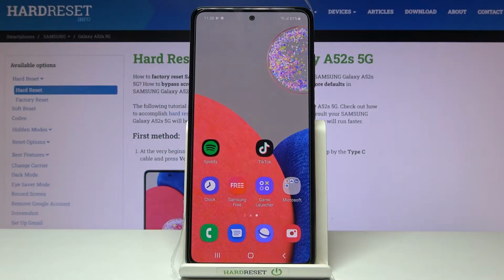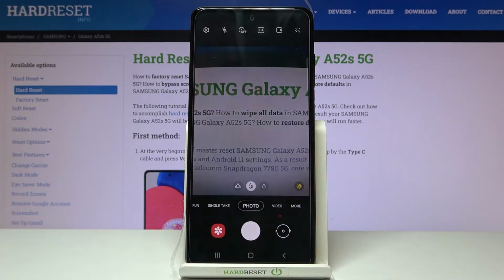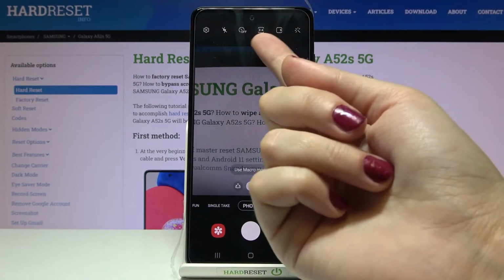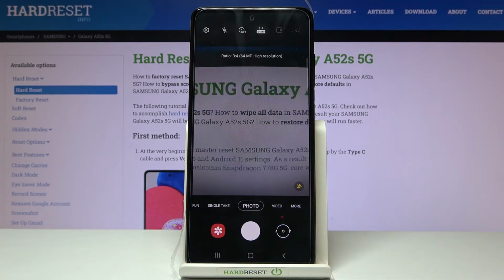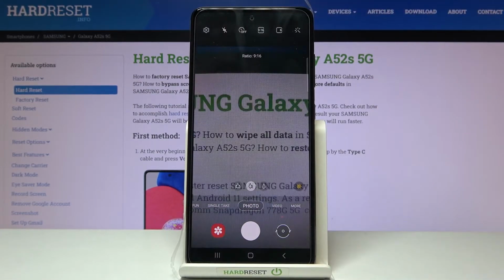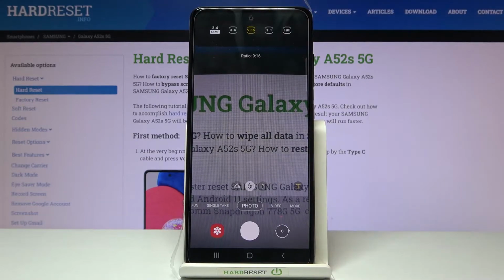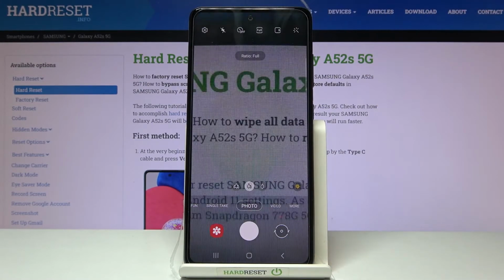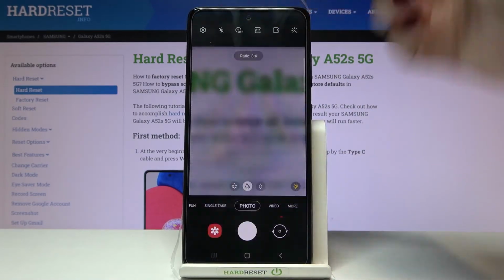SAMSUNG Galaxy A52s 5G and Camera Modes – Adjust Camera Aspect Ratio Option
We're glad to welcome you to our channel! Stay here with us and adjust the photo Aspect Ratio mode in your SAMSUNG Galaxy A52s 5G camera customizations. So you can use your device's default camera for creating pictures suitable, for example, for Instagram stories or different photo albums. You can handle it with ease!